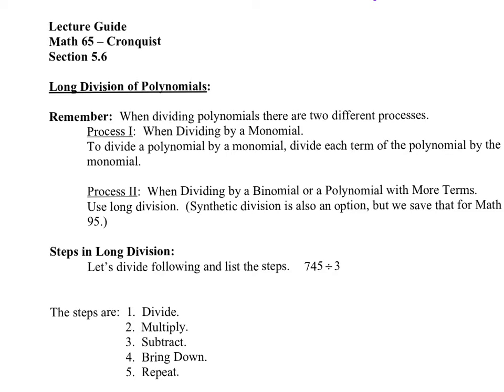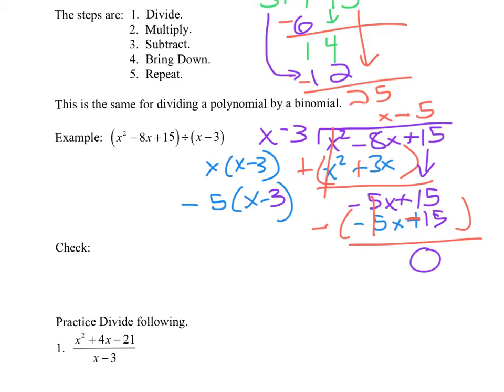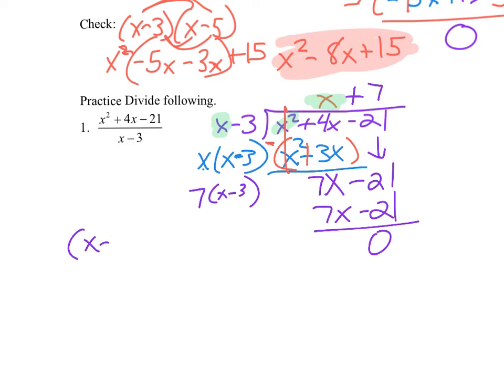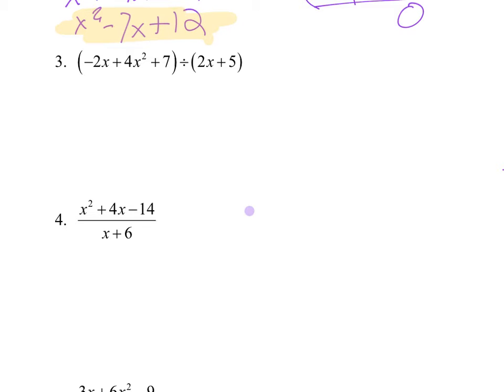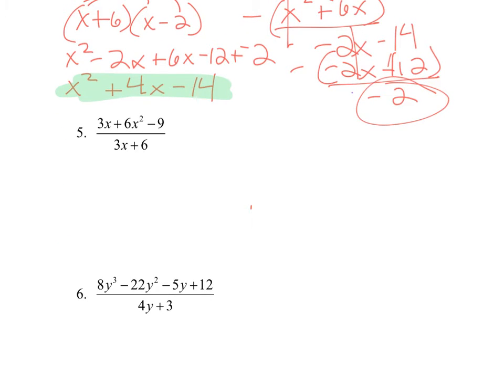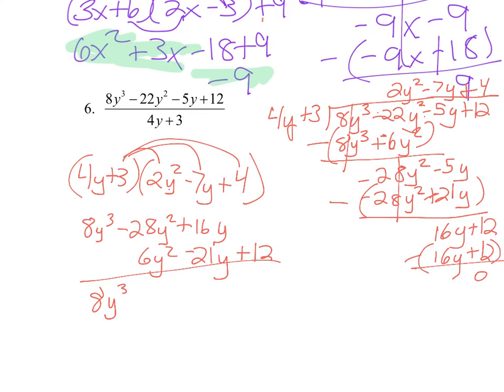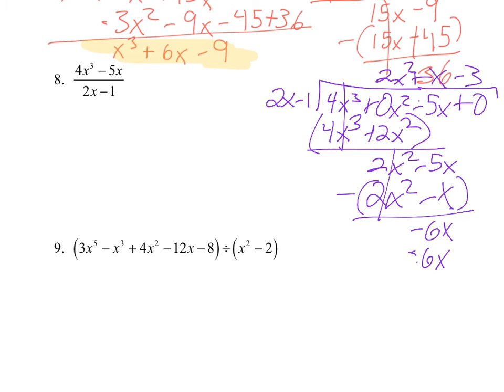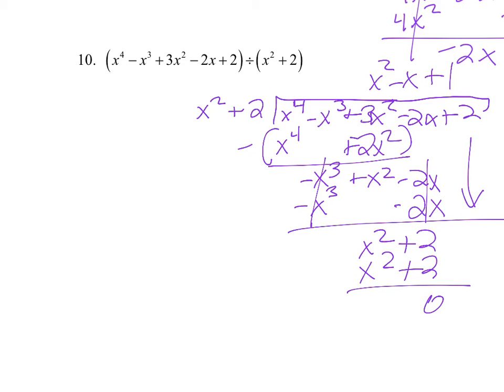KCC Math Blitzer 5.6 Video